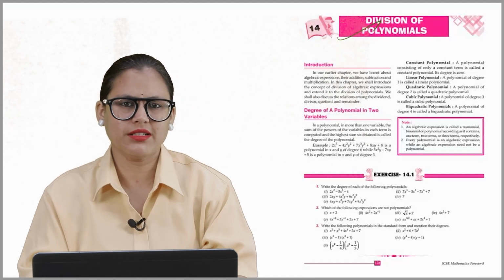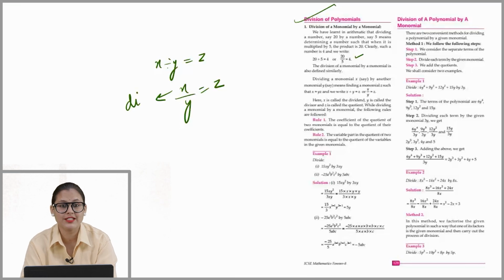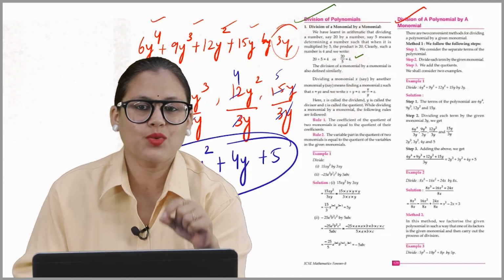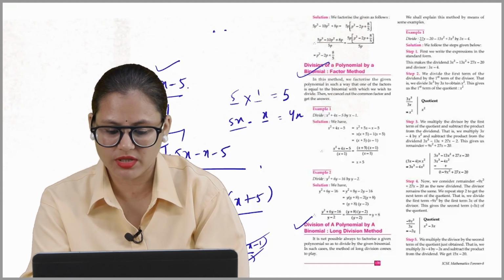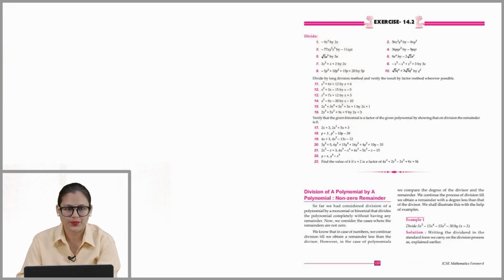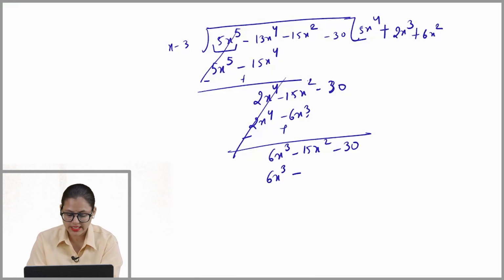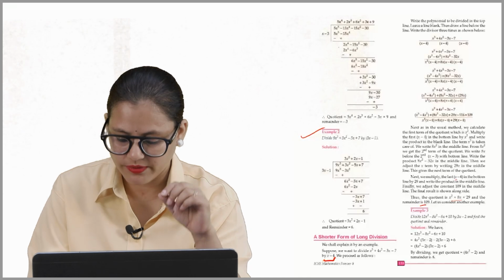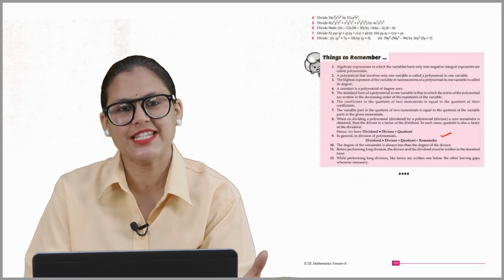Ch 14 | Jay Cee | Forever Mathmatices | Class 8 | Division of Polynomials | For children